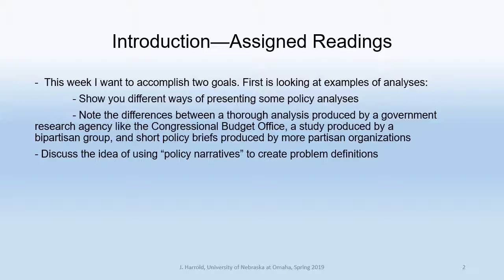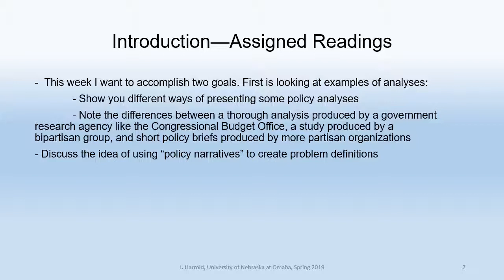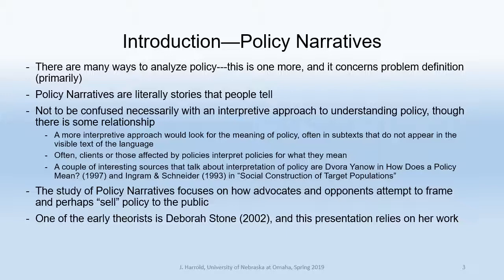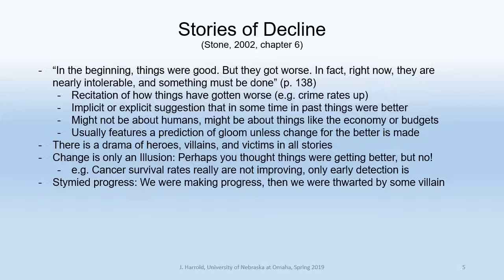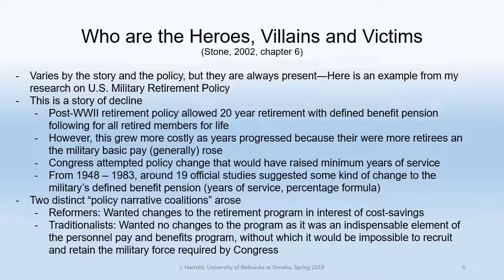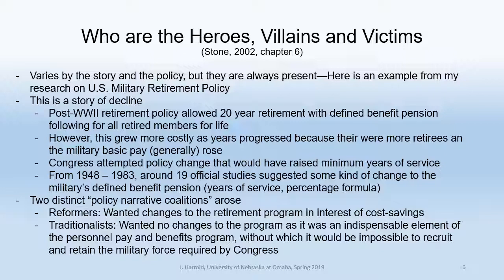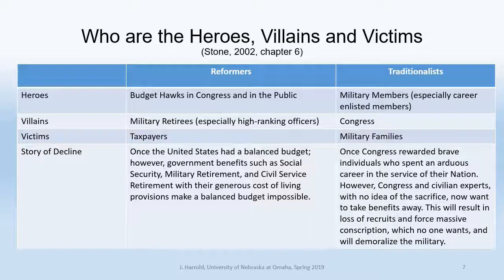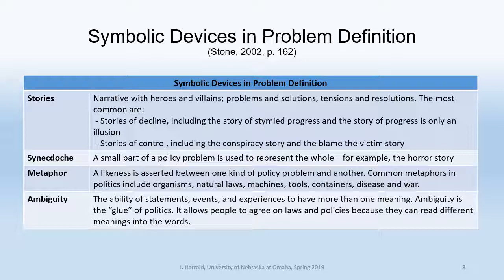PA 8330 Week 4 Lecture 2019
PA 8330, Policy Analysis, University of Nebraska at Omaha, Spring 2019. Week 3 Lecture: Policy Narratives. Prof Jim Harrold.